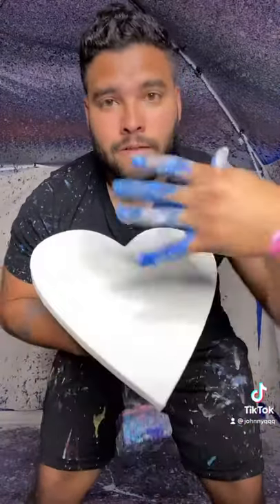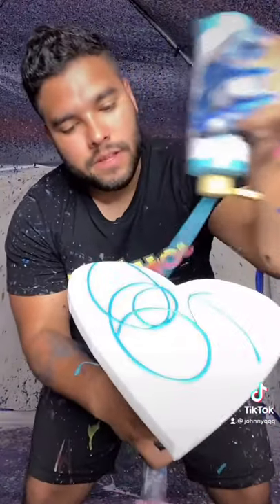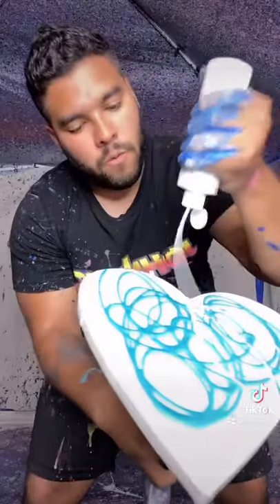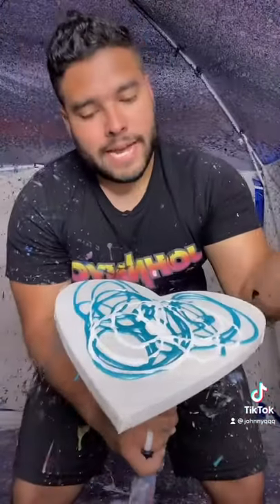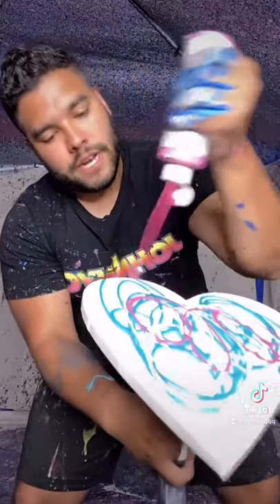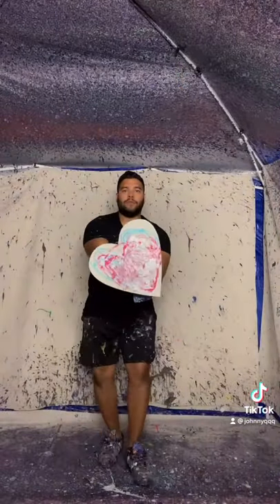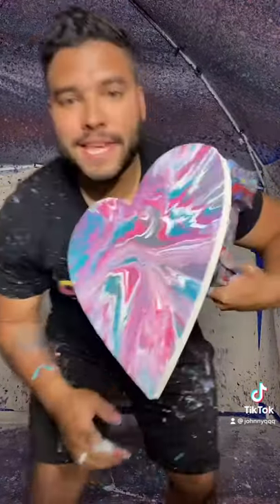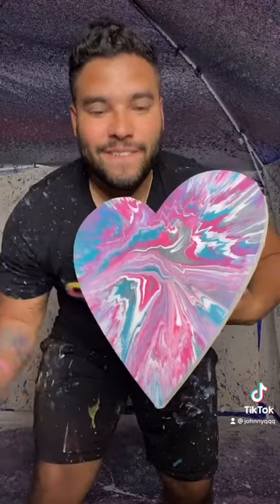Your Mom Wants My Spin Art